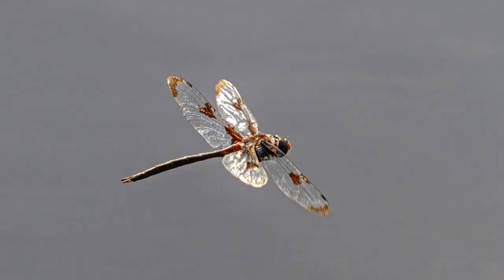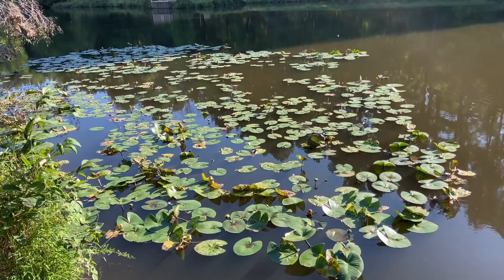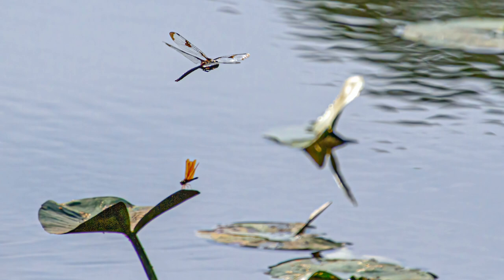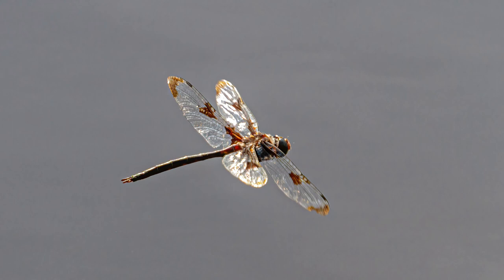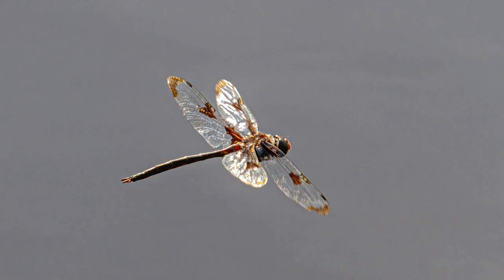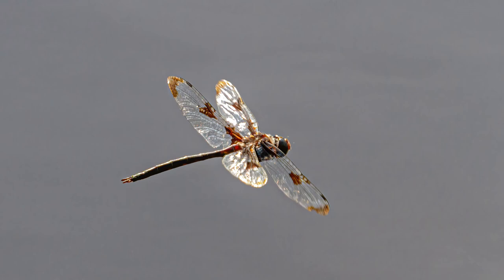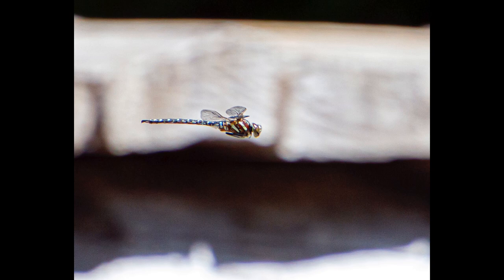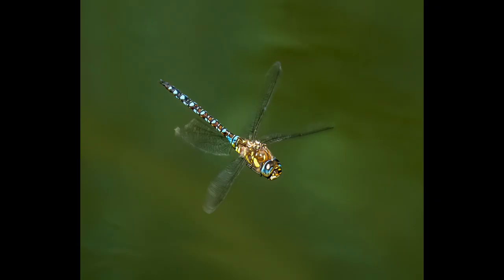Impossible Shots? Dragonflies in Flight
What is your toughest wildlife subject to photograph? For me it is dragonflies in flight. In this video I provide tips about how I go about meeting this challenge and share some images from a recent visit to a wetland as well as some of my images from the past.

If you want to see more shots of dragonflies and other wildlife subjects, be sure to check out my photography blog at michaelqpowell.com, where I have posted photos on most days over the past ten years and have documented my journey into photography in my words as well as in my photos.